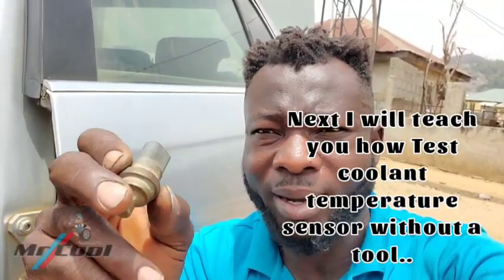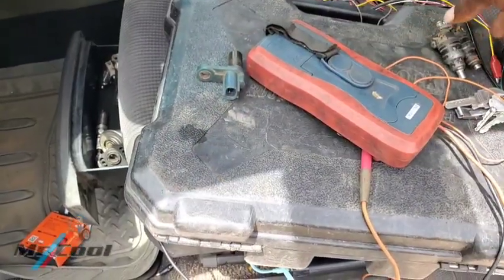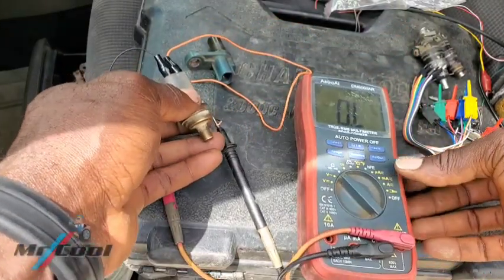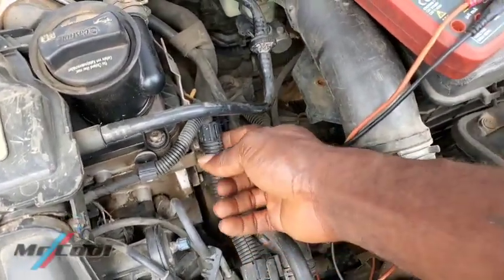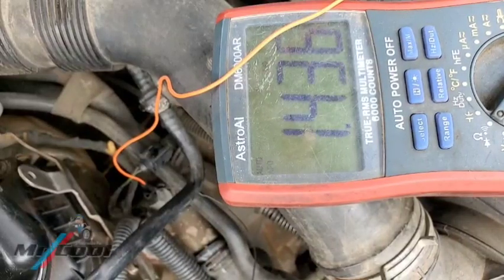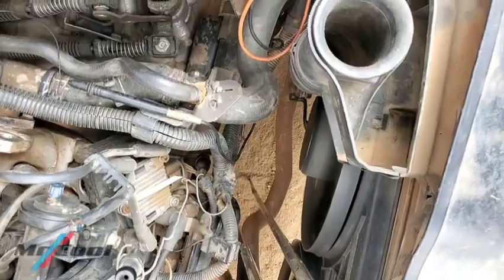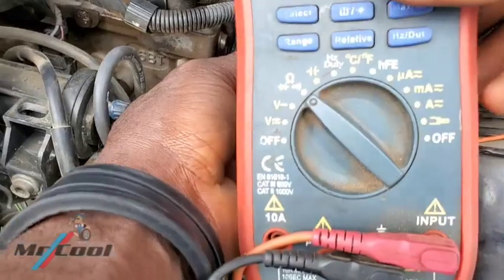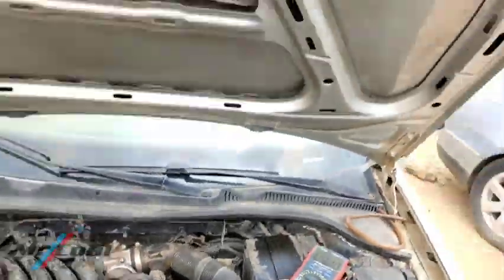HOW TO TEST COOLANT TEMPERATURE SENSOR USING MULTI METER